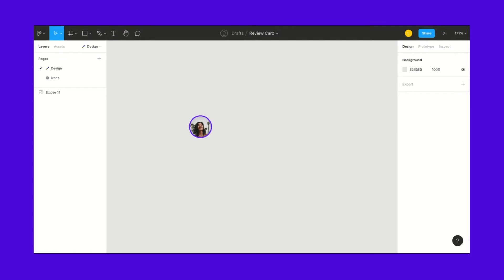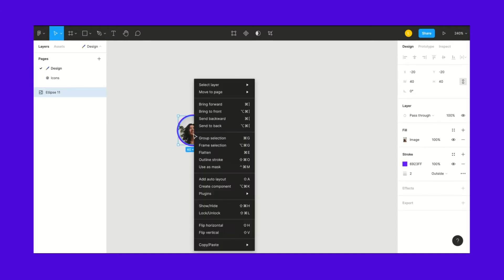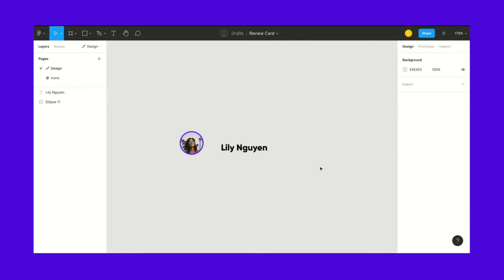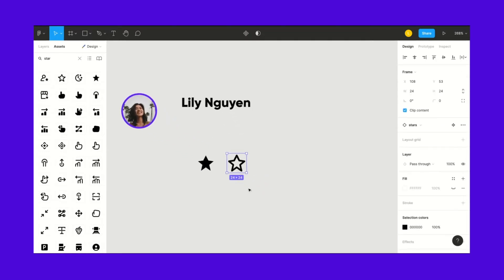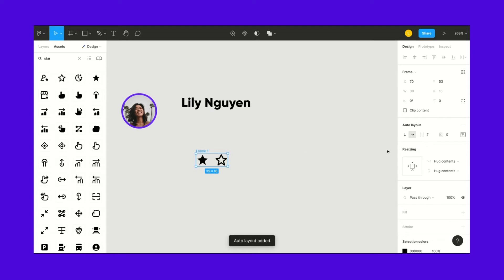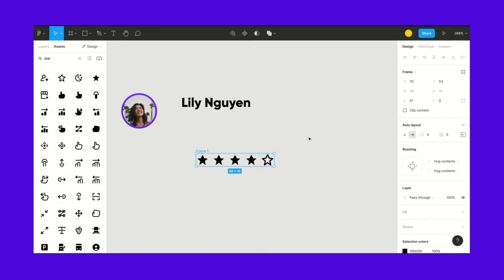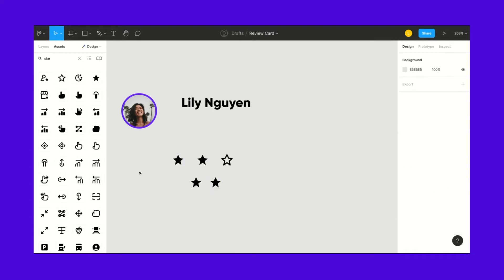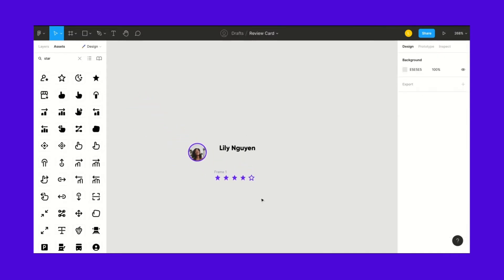How to Design a Review Card in Figma | Figma's Auto Layout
Ready to learn how to design a review card in Figma?

Hello, my fellow designers!

Today, I am sharing my process using Figma's Auto Layout feature to design a review card.

All love. Happy designing!